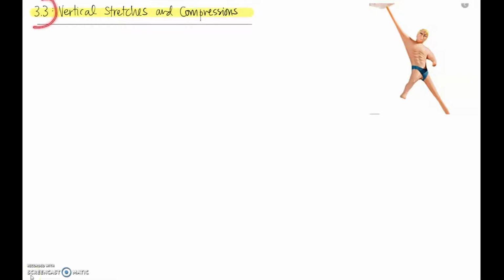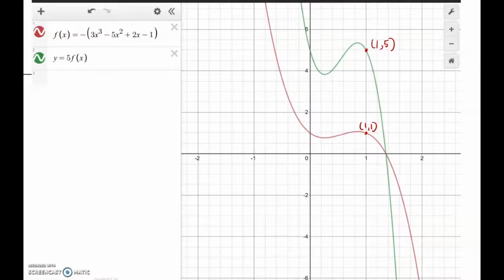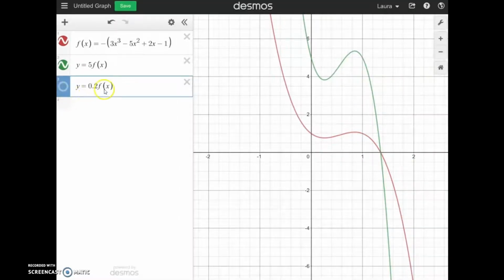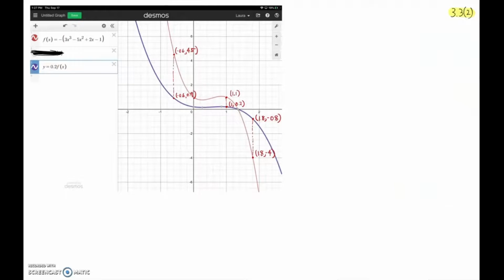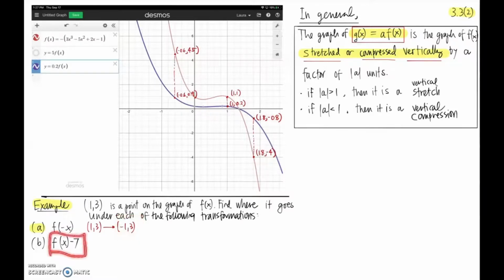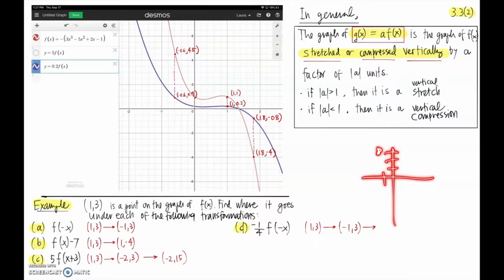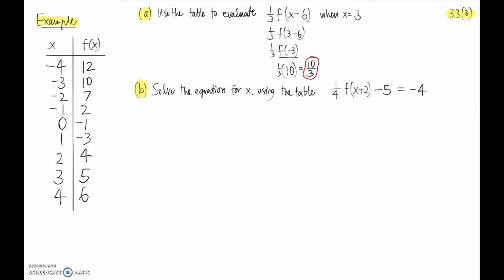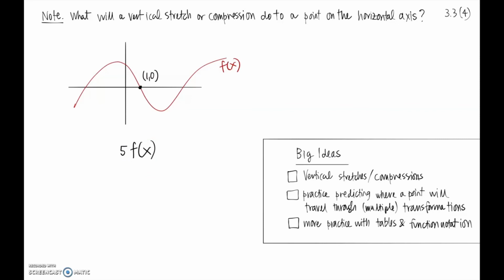College Algebra Lecture 3.3: Vertical Stretches and Compressions